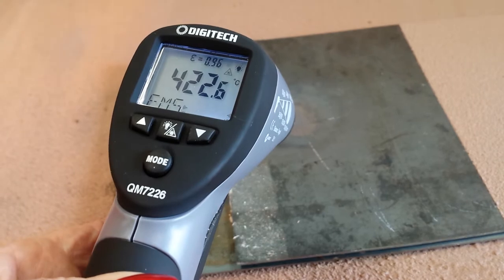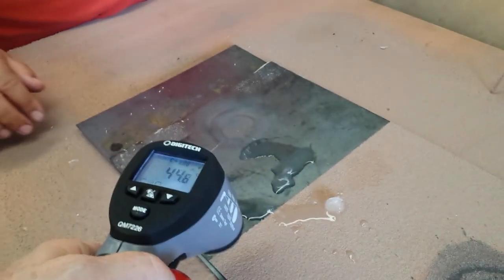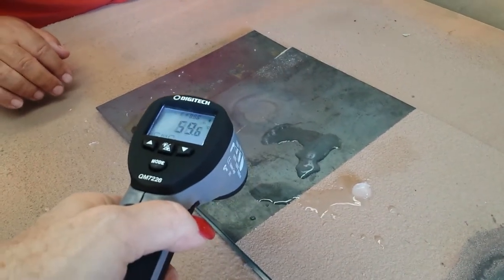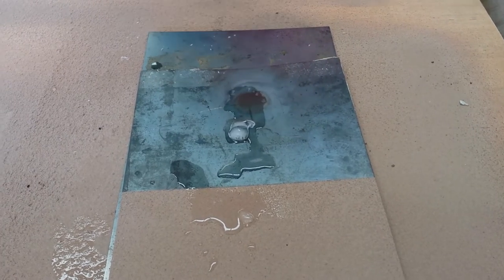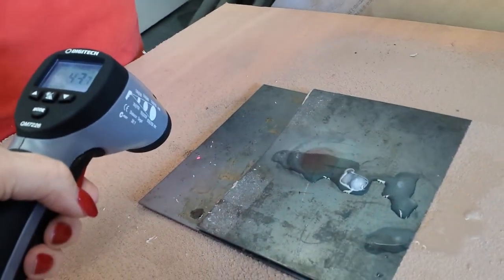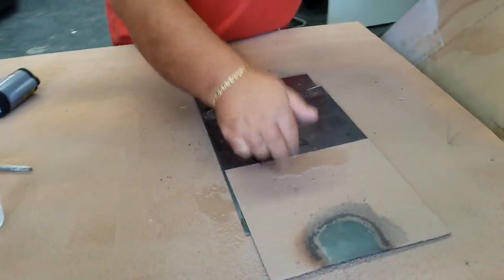Metal Burn 2